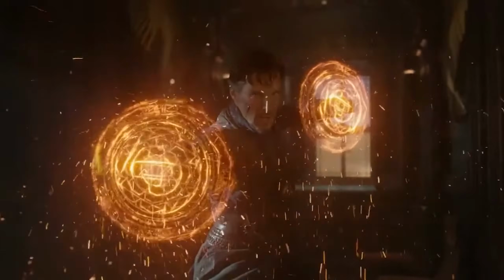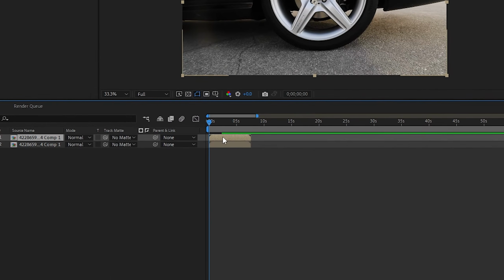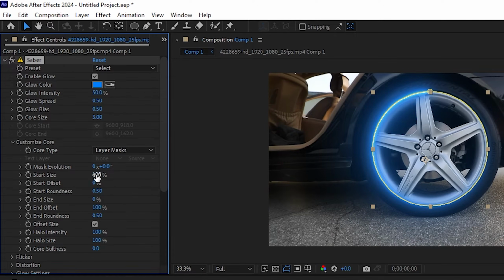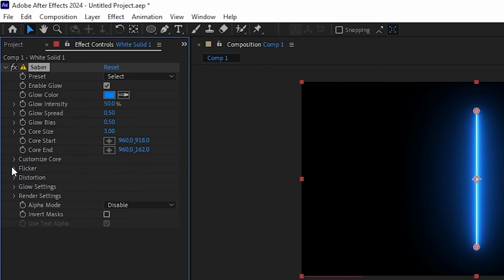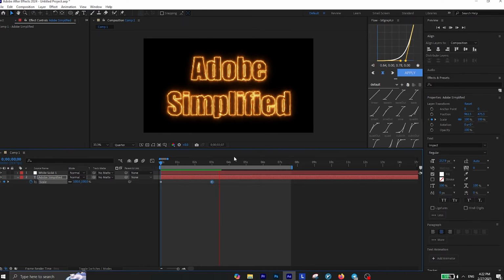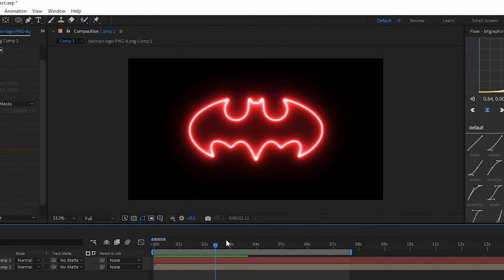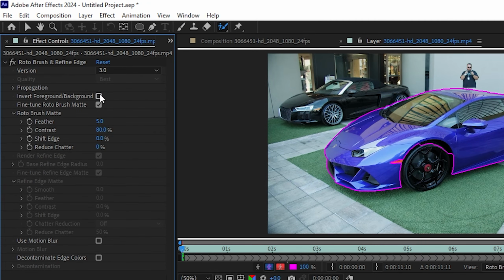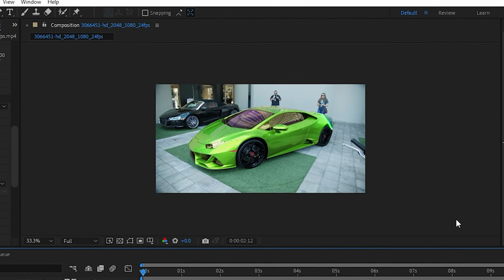Saber Full Tutorial for Beginners | Create Stunning Effects in After Effects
Want to create amazing Saber effects in Adobe After Effects? This full tutorial will teach you everything you need to know! From installing Saber to creating epic text, logo, and glow effects, this is the only Saber tutorial you’ll ever need.

🔹 What You’ll Learn in This Video:

✅ How to download & install Saber in After Effects
✅ How to create stunning text & logo animations
✅ How to use masks, rotobrush, and color effects
✅ Best Saber presets and customization tips
✅ Pro techniques to make your effects stand out!

📌 Timestamps:

00:00 intro
00:20 Installing Saber
00:40 saber outline effect
01:51 saber text animation
03:15 saber logo animation
04:05 change cars color with saber
05:42 outro